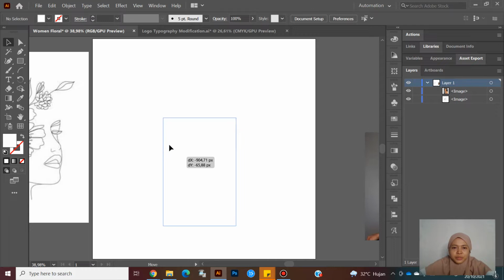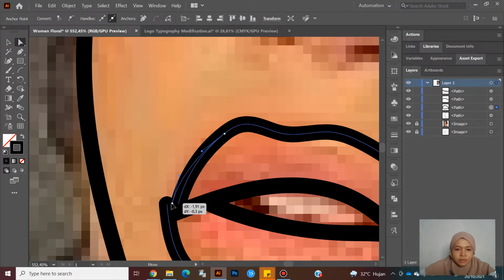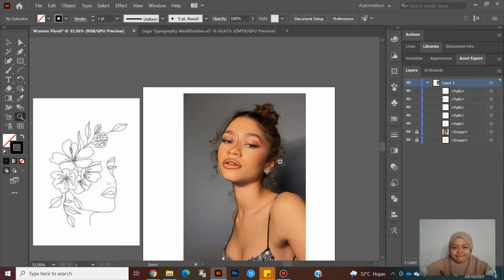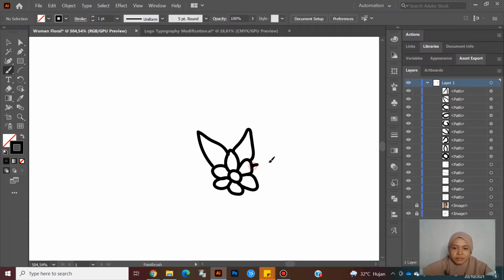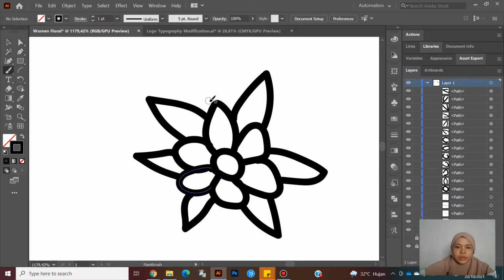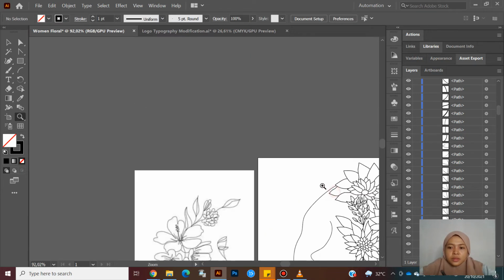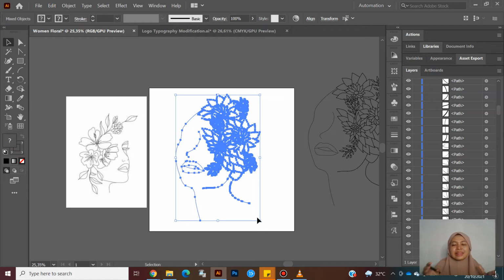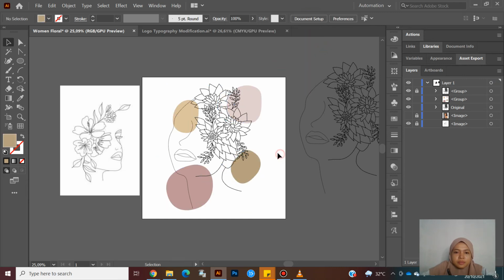How to Make a Floral Woman Face Line Art in Adobe Illustrator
Floral Woman Face Line Art in Adobe Illustrator

- Like if you like the video
- Comment for what kind of content do you want me to make for future videos

Tool:
I am using an affordable Pen Tablet from Veikk S640